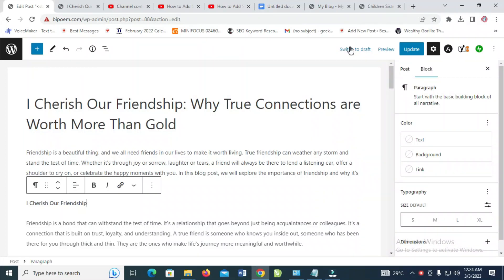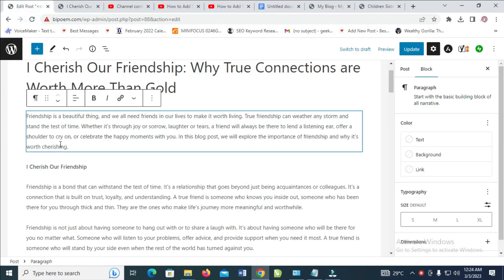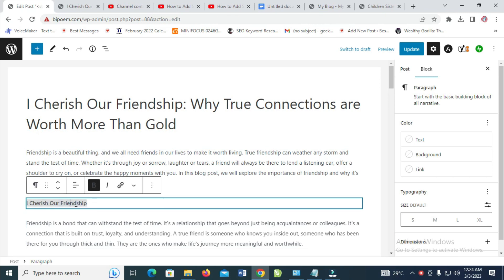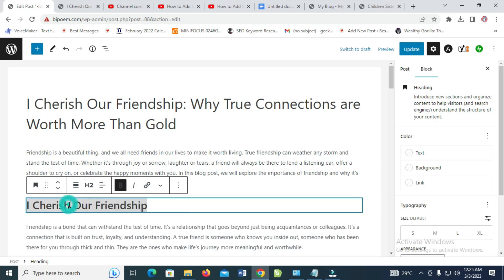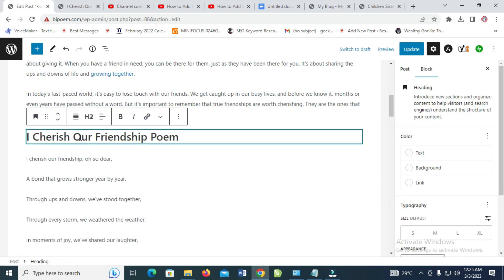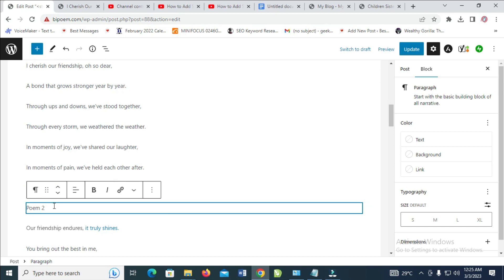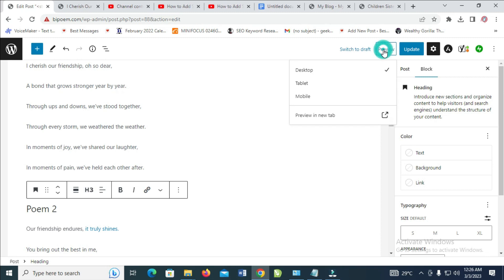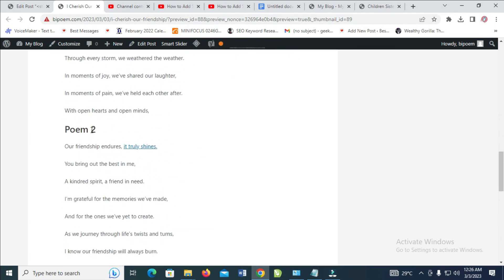How To Add Subheadings In WordPress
How To Add Subheadings In WordPress Explained.